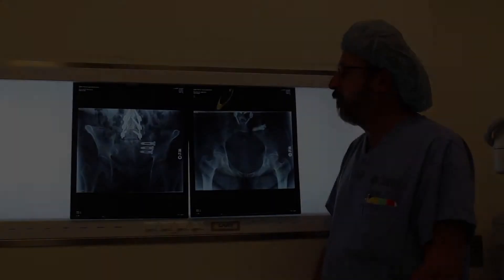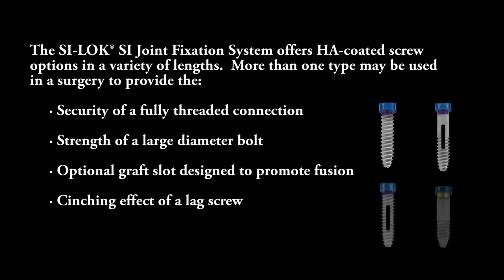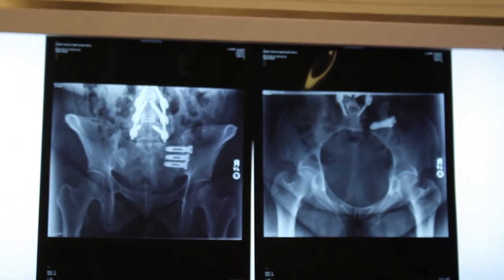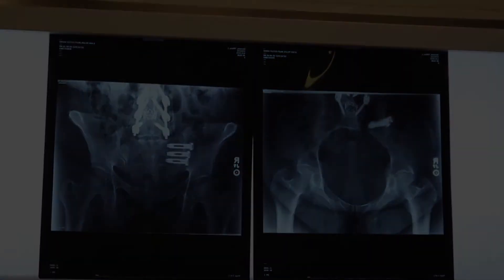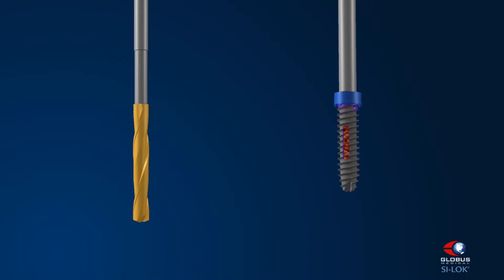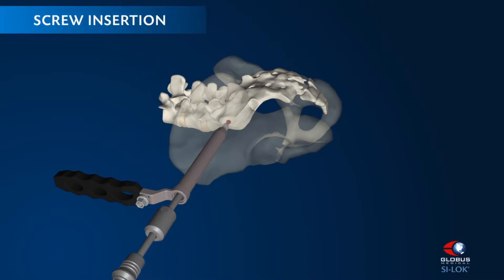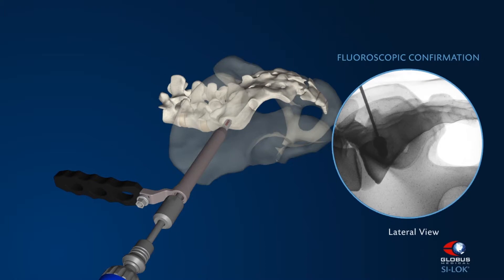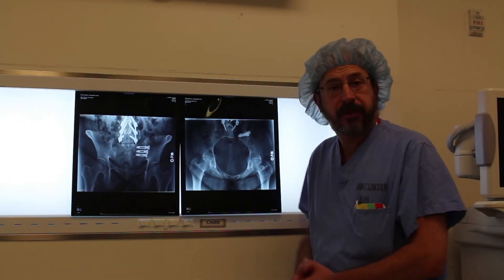SI-LOK Surgeon Testimonial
The sacroiliac (SI) joint connects the sacrum, which is the lowest bony segment of the spine, with the lower limbs on each side. The SI joint transmits most of the weight loads from the upper body to the lower limbs, acting as a shock absorber, relieving forces on the spine. The SI joint is reinforced by strong ligaments, limiting motion in the joint.